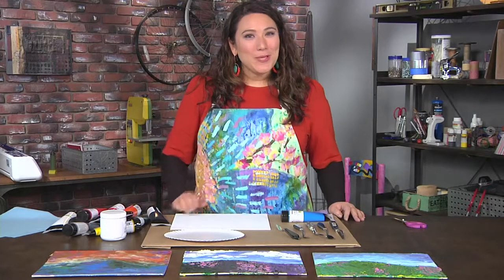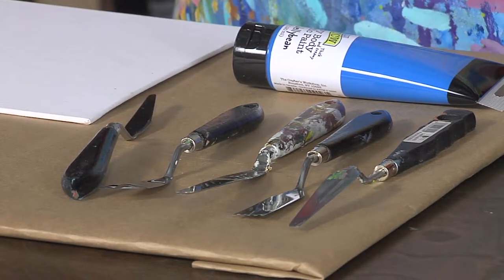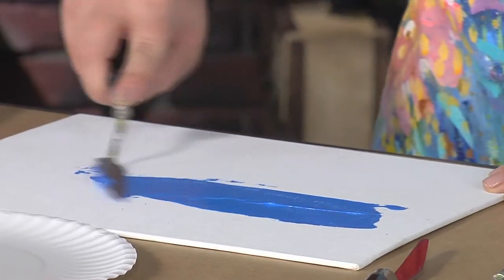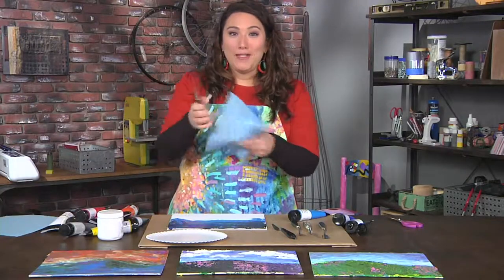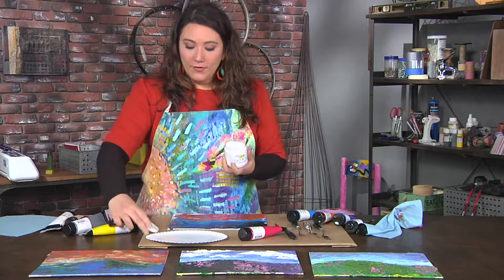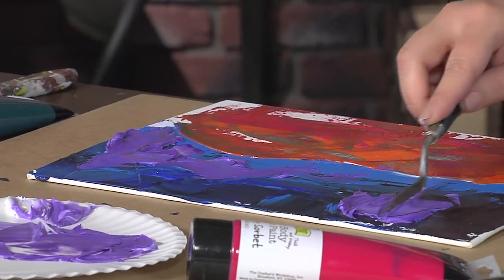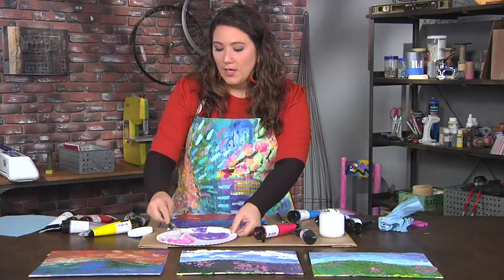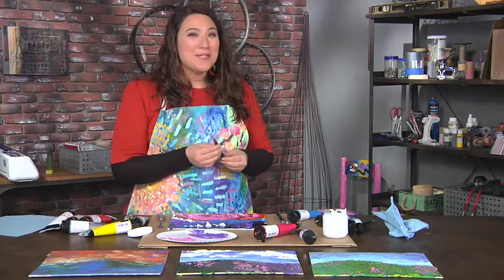The Crafter's Workshop Paints on Make It Artsy TV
See how Julie Fei Fan Balzer uses palette and painting knives with The Crafter's Workshop Heavy Body paints to create a painting inspired by Camille Pessarro.  You can see more on Make It Artsy TV.